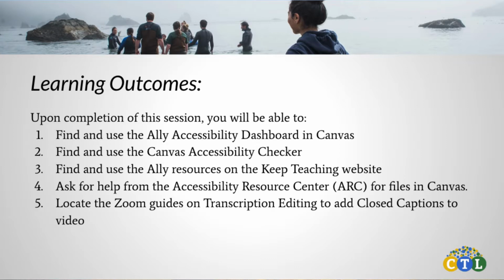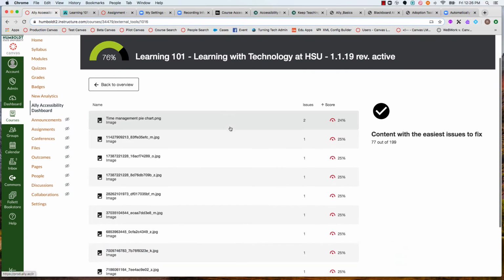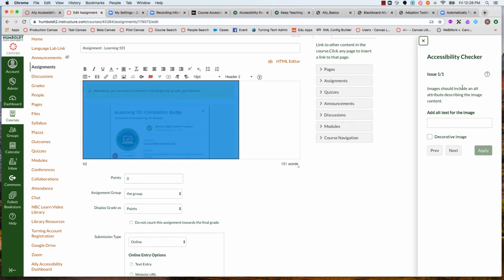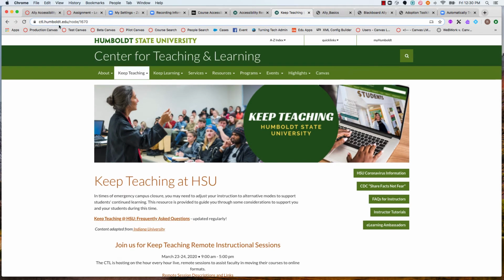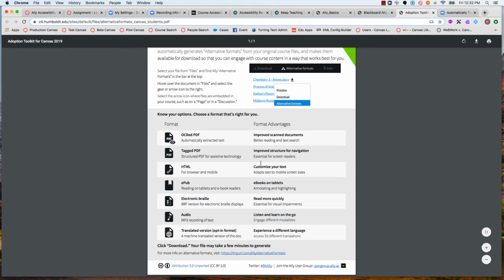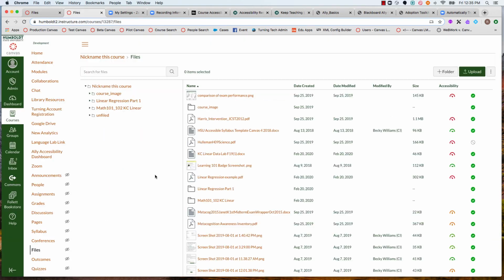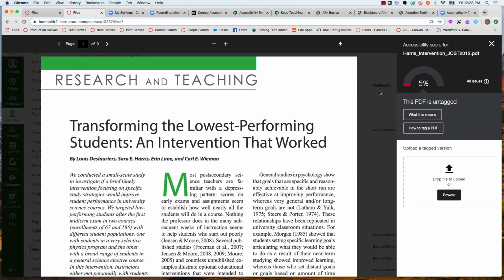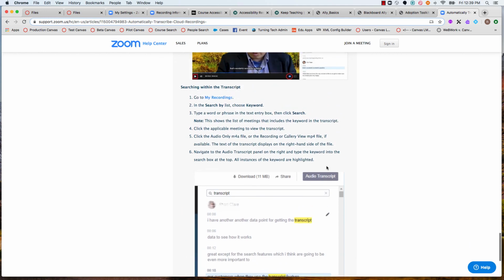Canvas Workshop - Creating Accessible Material